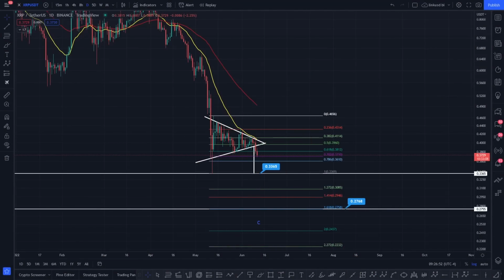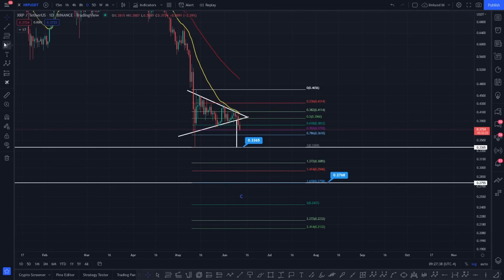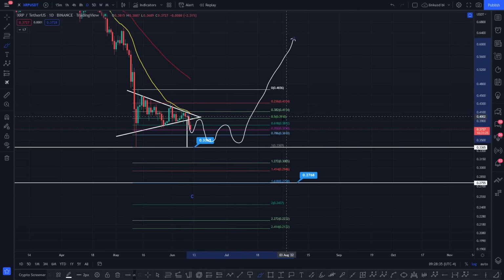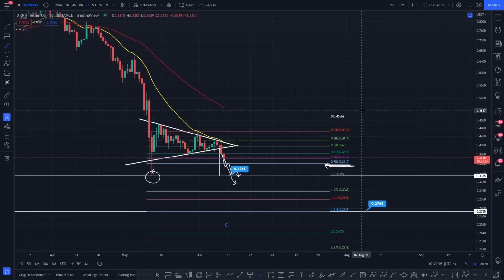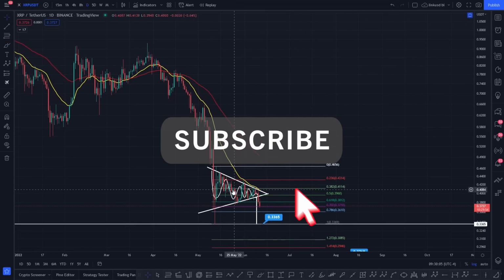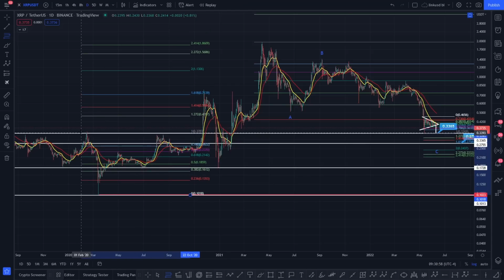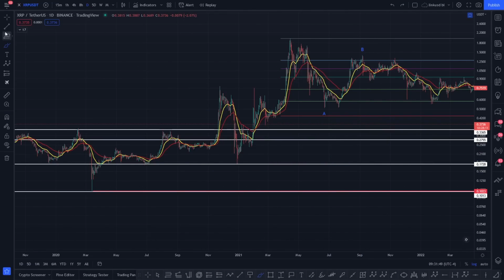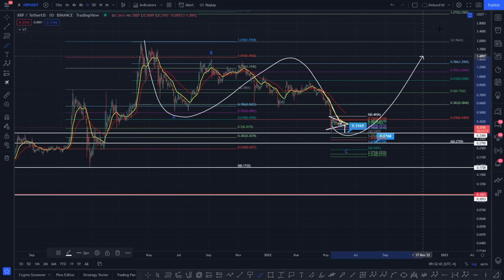XRP DAILY ANALYSIS - RIPPLE XRP PRICE PREDICTION - RIPPLE XRP 2022 - RIPPLE ANALYSIS